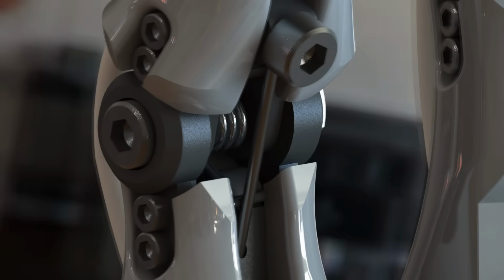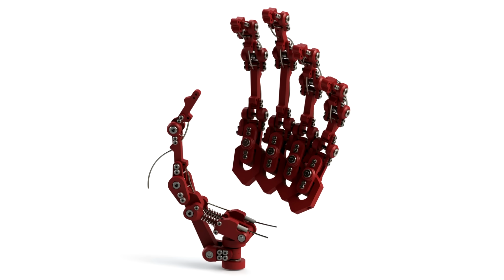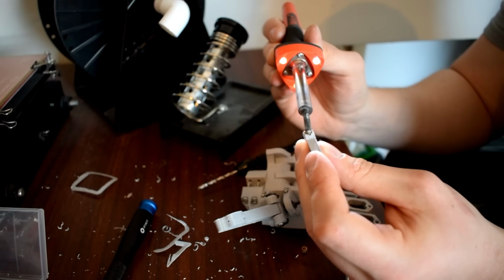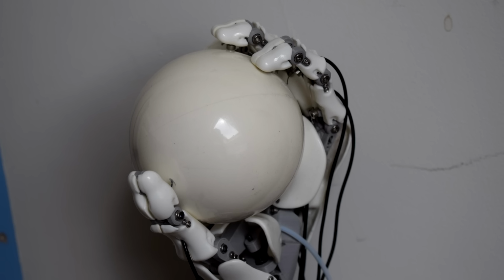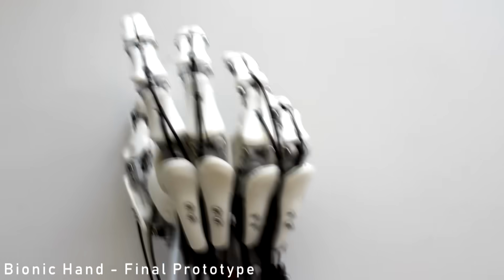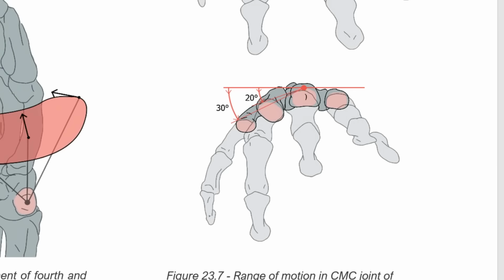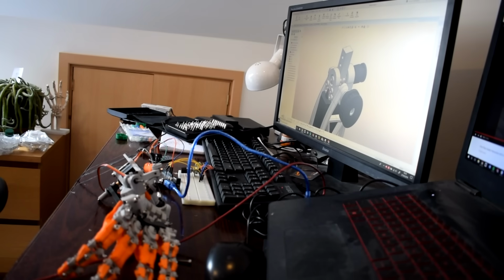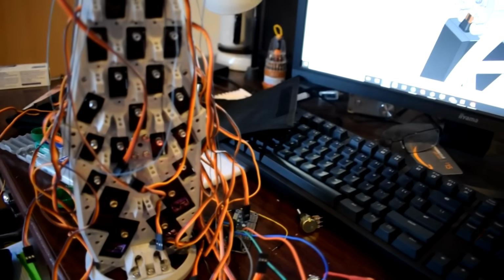3D Printed Biomimetic Mechatronic Hand Explained Part 1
A fairly in-depth analysis of the design and construction of my bionic biomimetic mechatronic hand. I'll be uploading another video soon!

🔌 Power Supply
🔥 Soldering Station